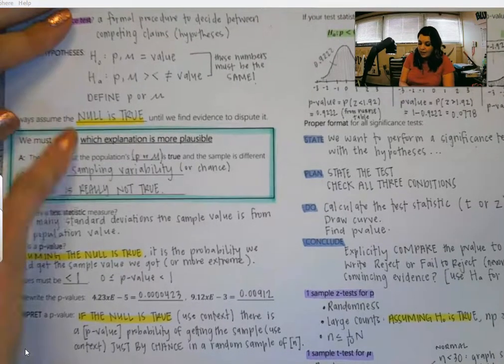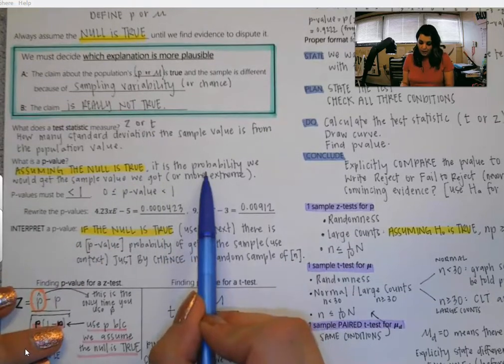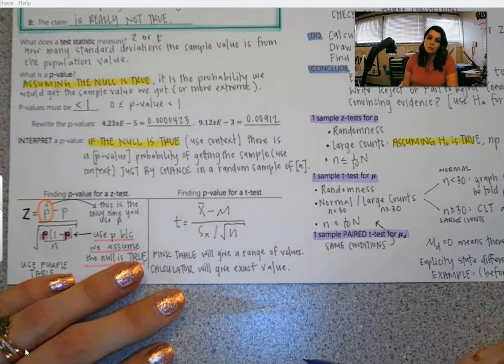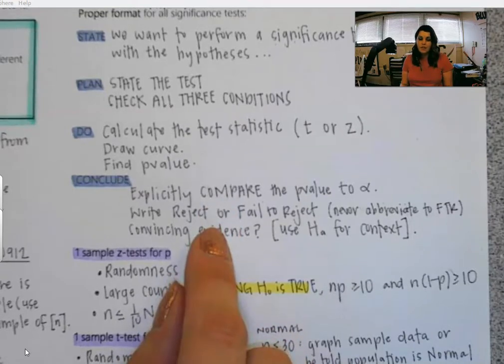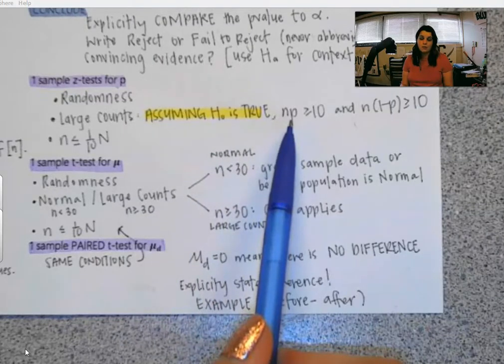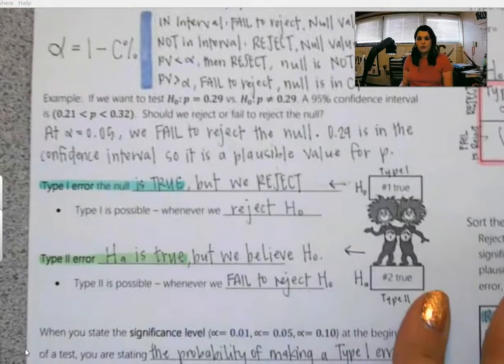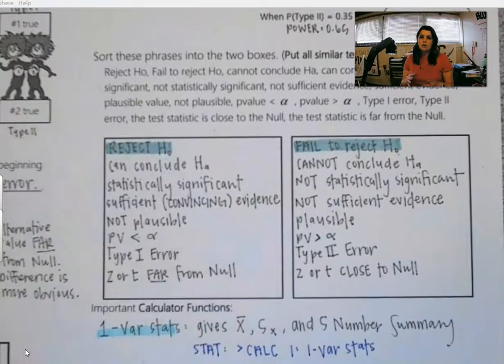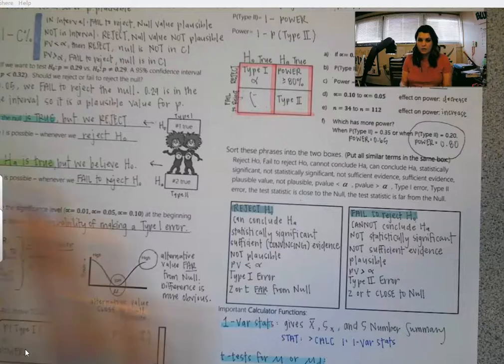Unit 7 Overview